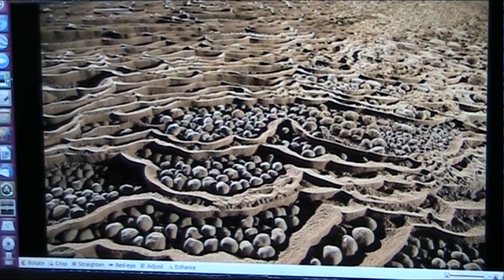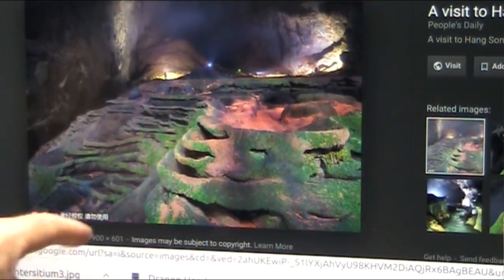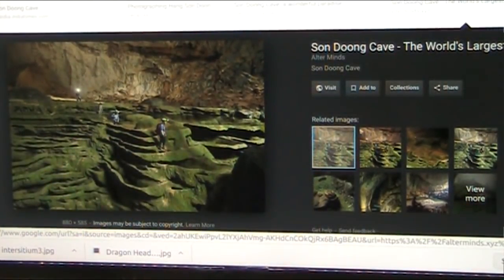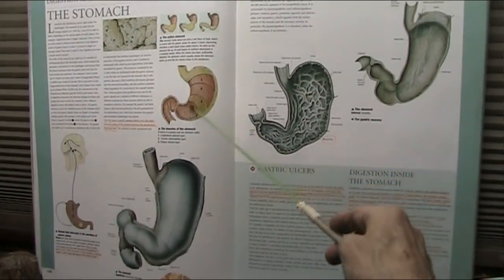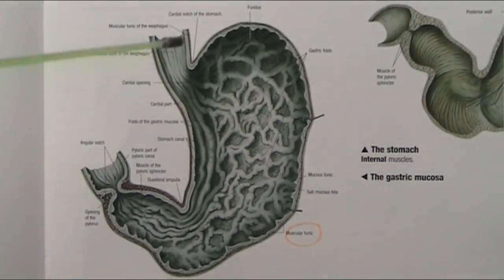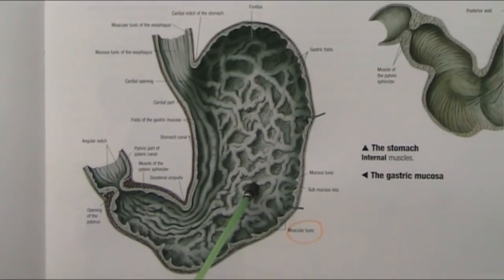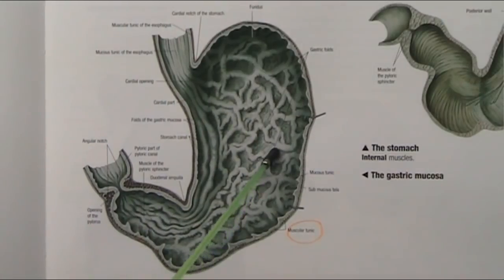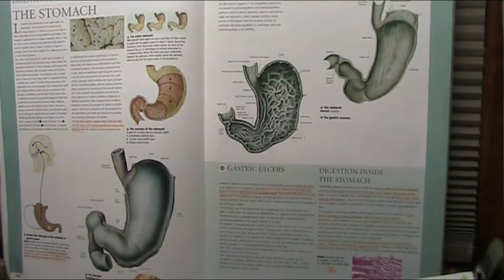Worlds Largest Cave Mystery Solved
Geology is Biology and even the largest cave on Earth was once a creatures innards and you will easily see. BTW she was female.